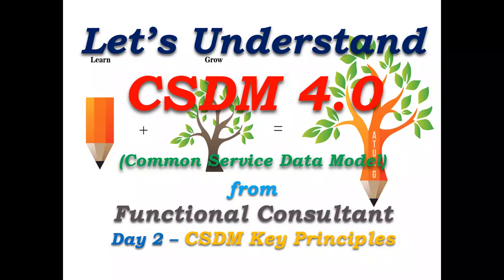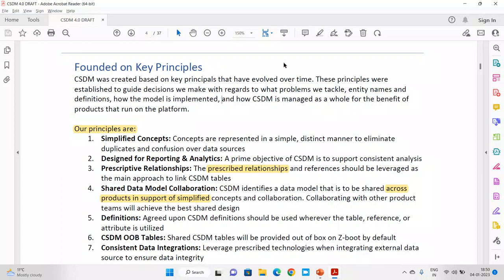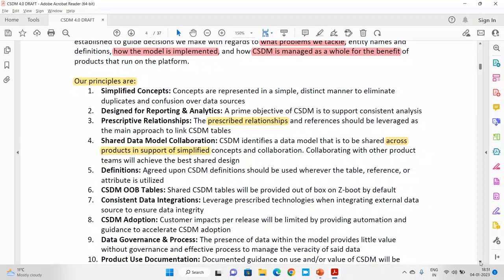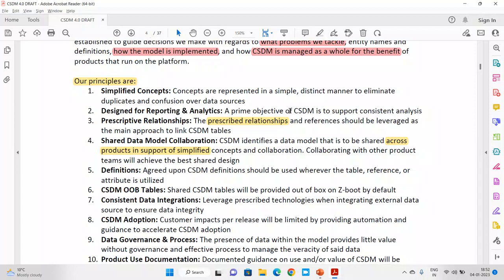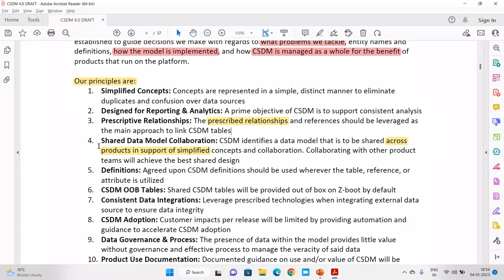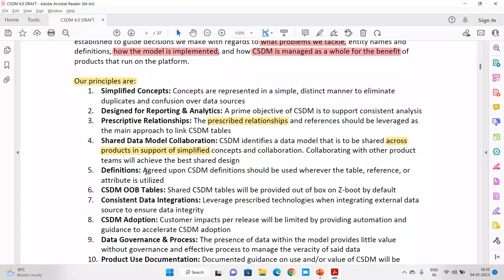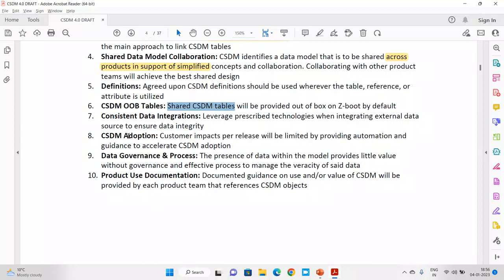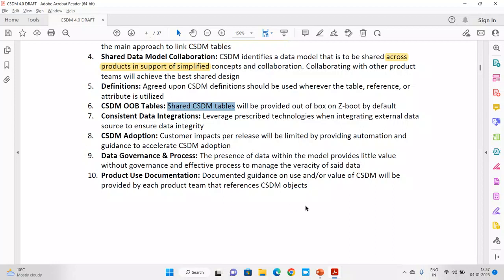CSDM 4.0 - Day 2 - CSDM Key Principles - Learn From Functional Consultant